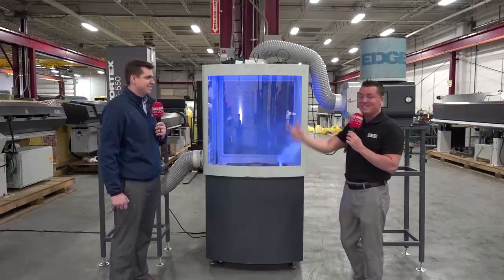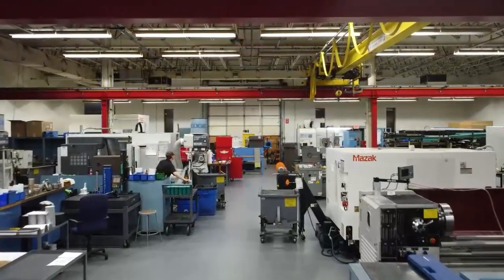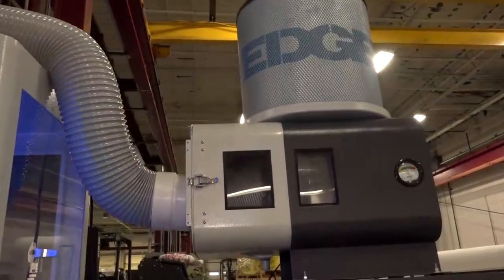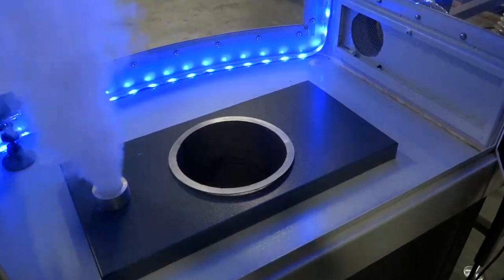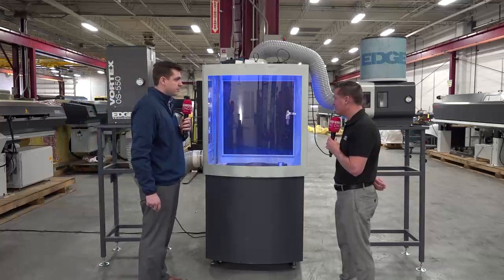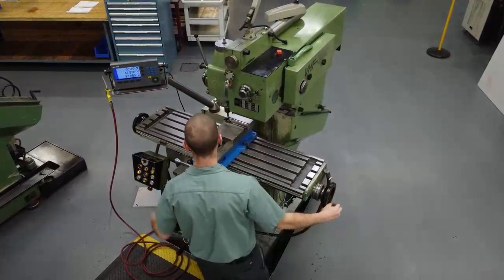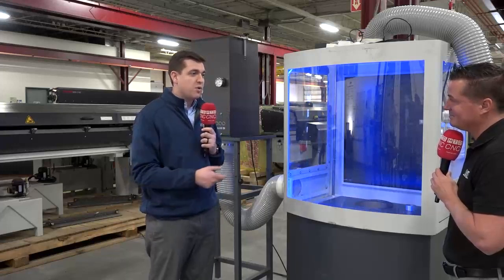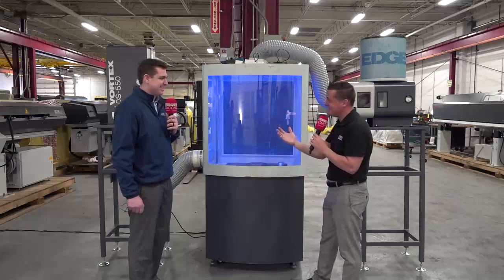Mist collectors from Edge Technologies can make your machine shop safer!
Accessories that offer employee and equipment safety are critical for any machine shop, so how can Edge Technologies make your work environment safer? Tony Gunn of MTDCNC meets Dan Borders of Edge Technologies to understand the huge benefits of mist collection with the noiseless AF series for lathes and turning centres, and the OS series collector that filters cutting oils from Swiss machining applications. Convenient and affordable, these filtration units are worth the investment! Watch and learn more about the advantages of mist collection, how to ensure longevity for HEPA filters, and why it’s so important to keep your work environment clean and safe for your employees.

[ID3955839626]